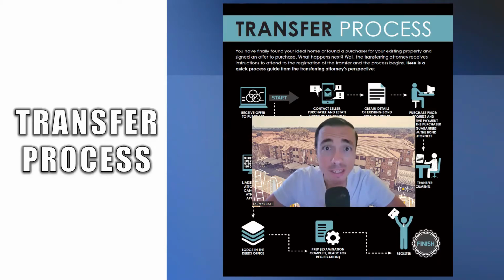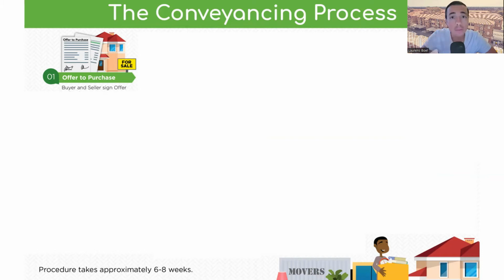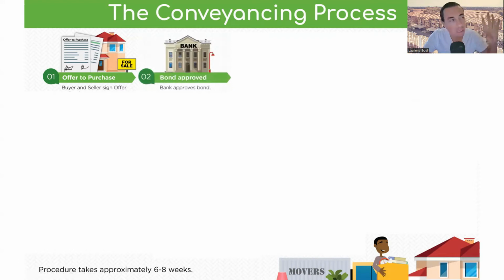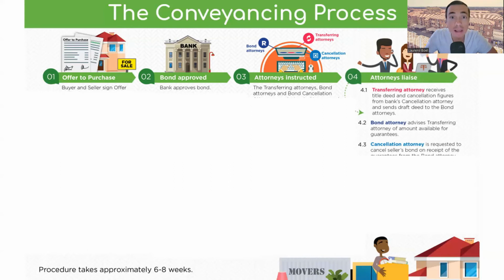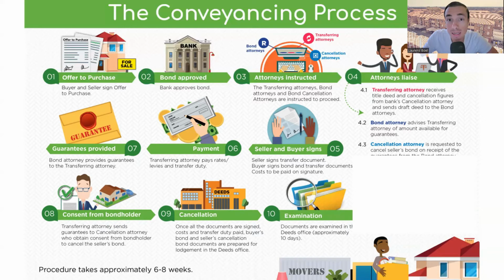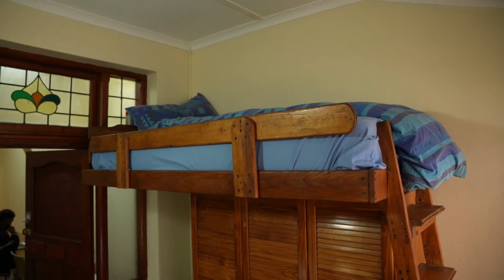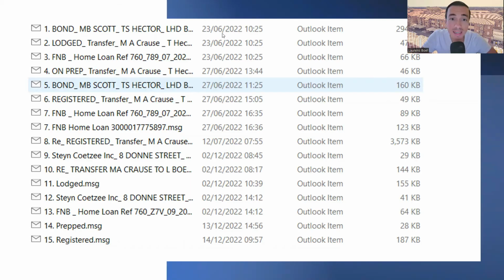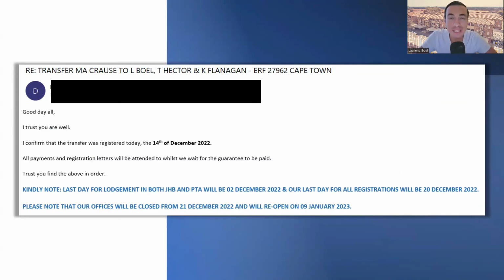Step-by-Step Guide to Property Transfers in South Africa